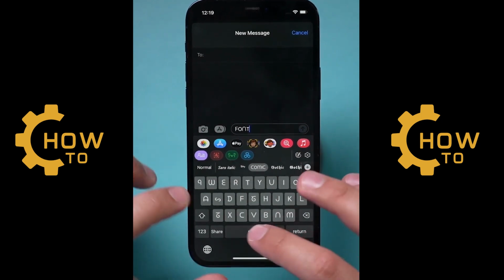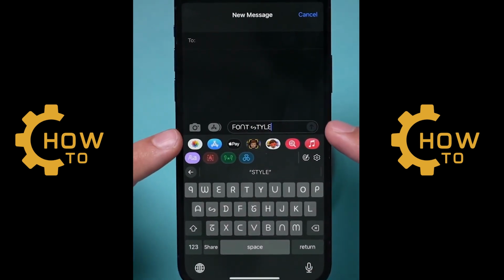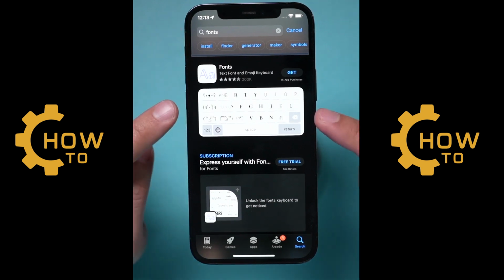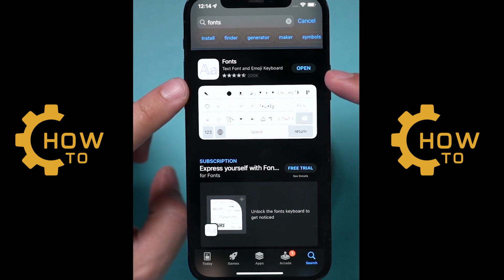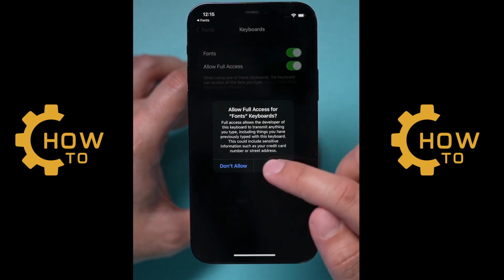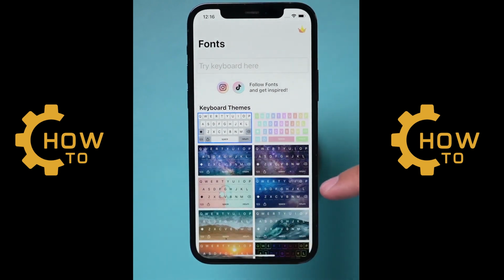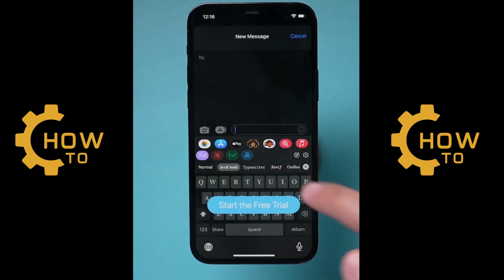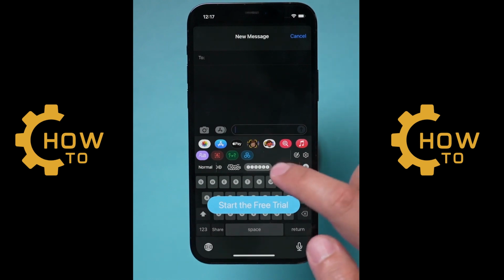HOT TO Change font style in iPhone 2022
the easiest way to change the font style in 2 mins